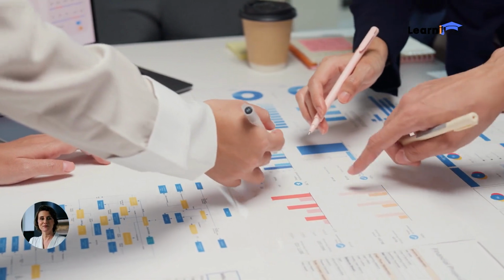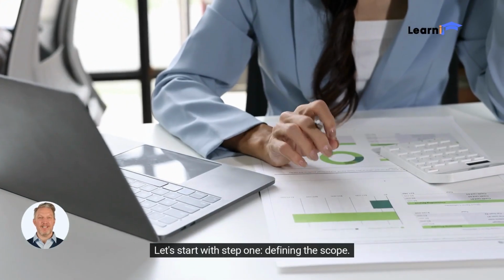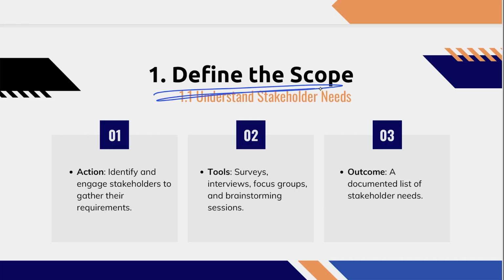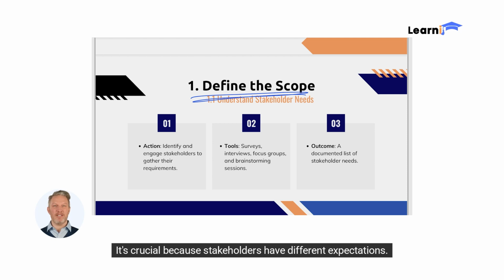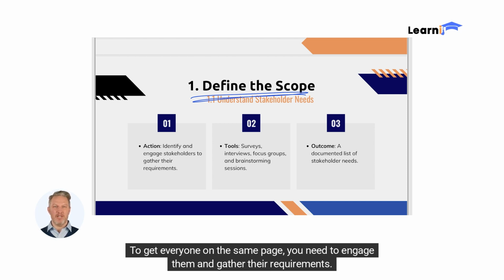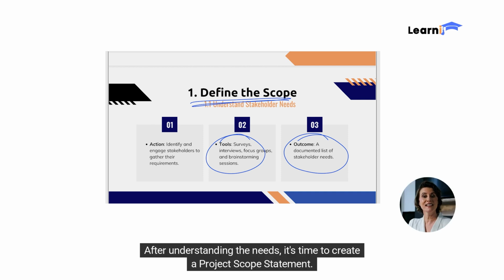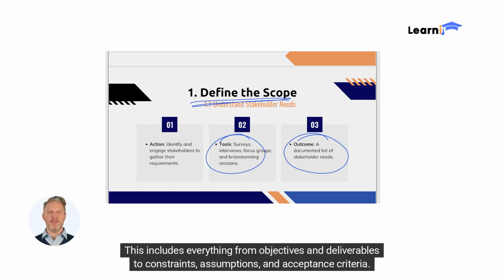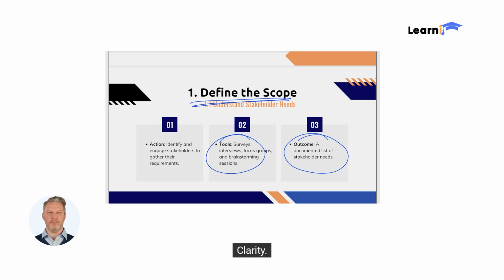Project Scope management Module 6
Welcome to our comprehensive guide on Project Scope Management! Whether you're a seasoned project manager or just starting out, understanding how to effectively define, manage, and control project scope is crucial for delivering successful projects on time and within budget.
In this video, we’ll cover:
✅ What is Project Scope Management?
✅ Key processes: Scope Planning, Scope Definition, Work Breakdown Structure (WBS), Scope Verification, and Scope Control.
✅ Best practices to ensure your project stays on track and meets stakeholder expectations.
By the end of this video, you’ll have a solid understanding of how to manage project scope effectively and avoid common pitfalls like scope creep.
📌 Ready to take your project management skills to the next level?
Enroll in our in-depth Project Management Course and gain the knowledge and tools you need to excel in your career.